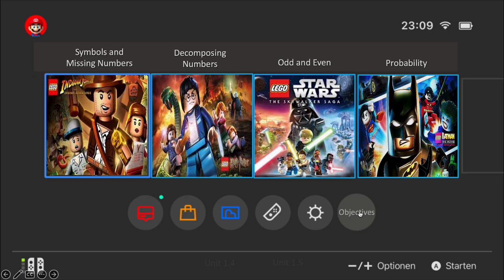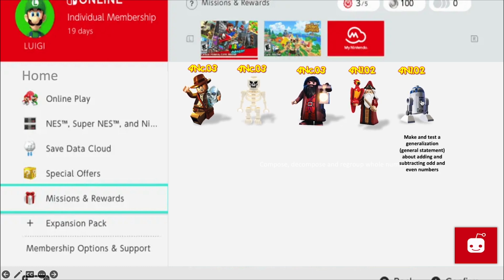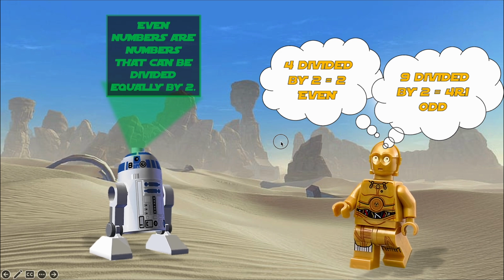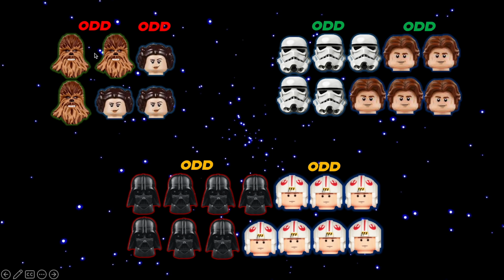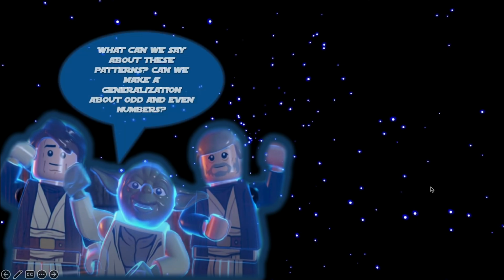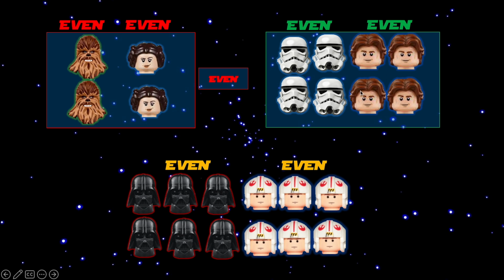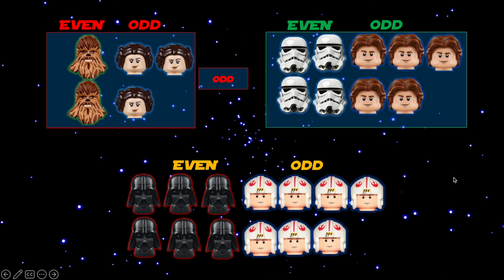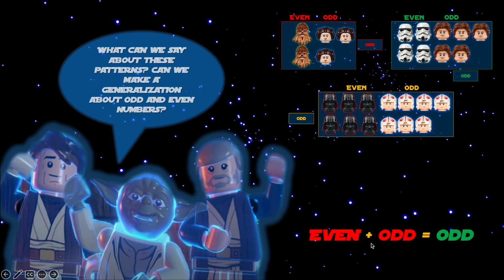Lego: Odd & Even (How to Generalise)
In this video, I look at odd and even numbers. We look for a pattern to see if we can make a generalization about odd and even numbers.

*This lesson follows the Cambridge International Stage 4 curriculum